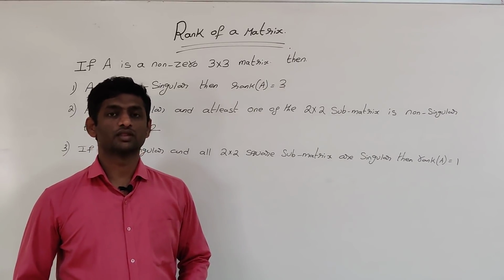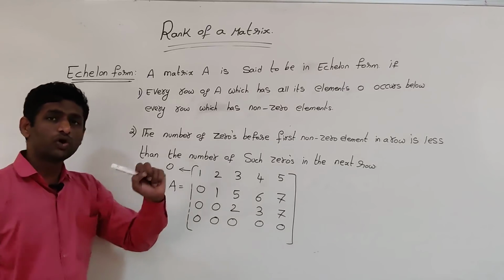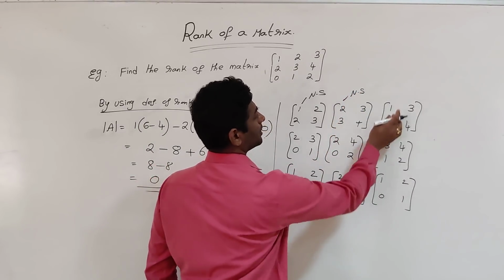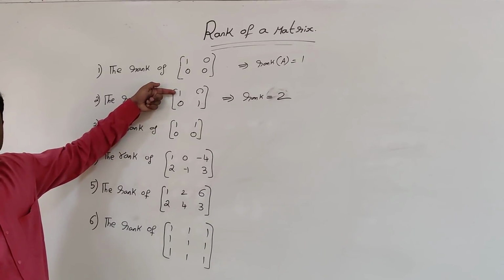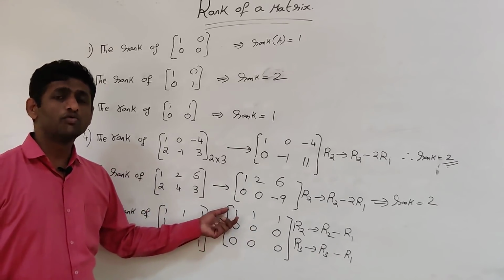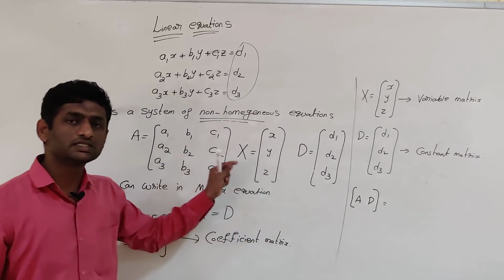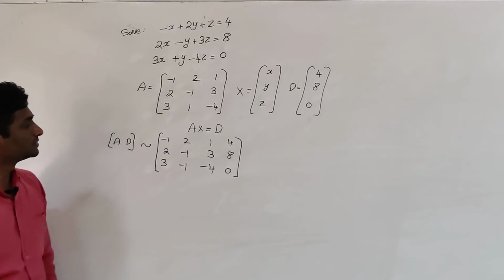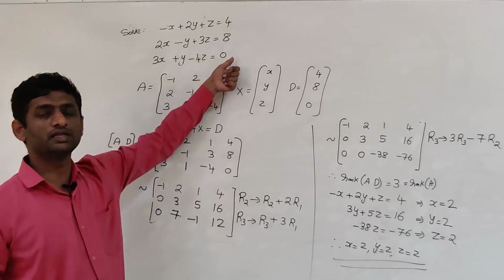Lecture 14: Rank of a Matrix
Dear Students,
In this lecture , we will be learning the concept of the following:
1. Rank of a Matrix
2. Echelon Form
3. Consistent and Inconsistent.
4. System of Non-homogeneous equations.